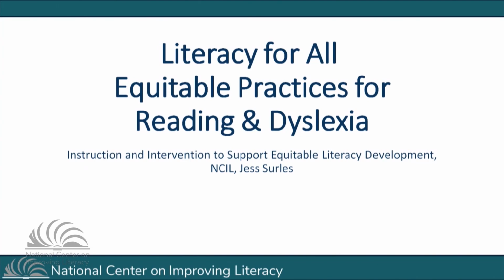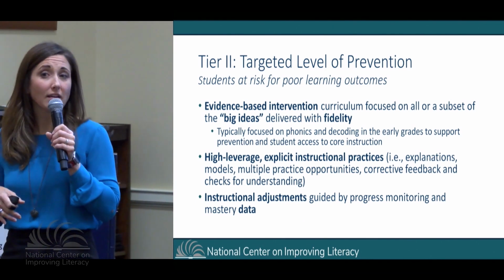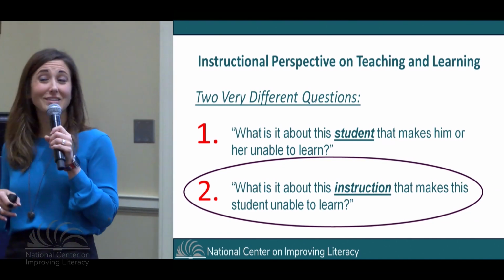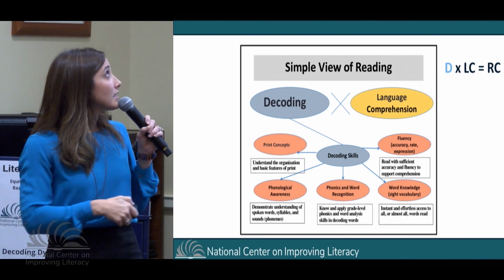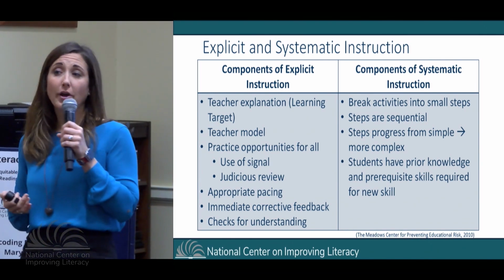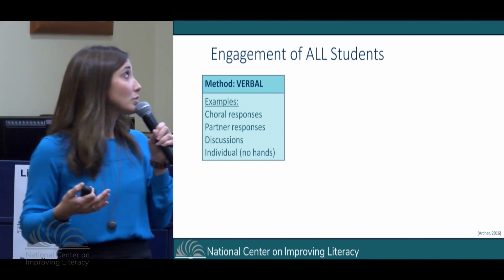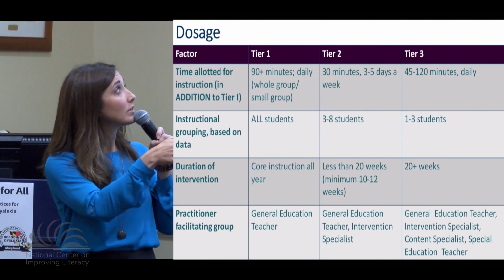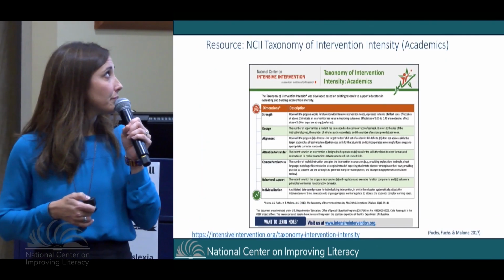Supporting Students with Reading Difficulties: Evidence-Based Instruction & Interventions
In this presentation, Jess Surles addresses the critical nature of core instruction, the essential components of reading, and how to deliver evidence-based instruction and leverage effective intervention practices, identified by the Institute for Education Sciences (IES) and the NCIL, to support students with reading difficulties or disabilities like dyslexia.

This presentation is part of the 2020 Literacy for All: Equitable Practices for Reading and Dyslexia Conference hosted by Decoding Dyslexia Maryland, the NCIL, and community partners.

The research reported here is funded by a grant to the National Center on Improving Literacy from the Office of Elementary and Secondary Education, in partnership with the Office of Special Education Programs (Award #: S283D160003). The opinions or policies expressed are those of the authors and do not represent views of OESE, OSEP, or the U.S. Department of Education. You should not assume endorsement by the Federal government.